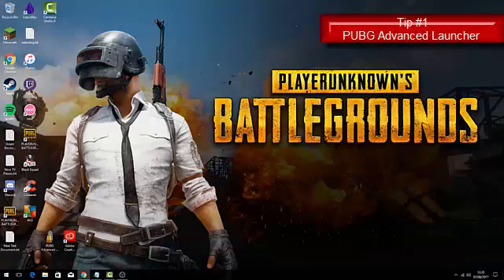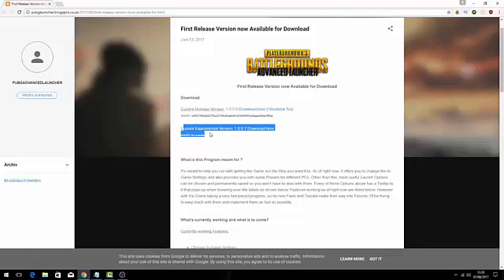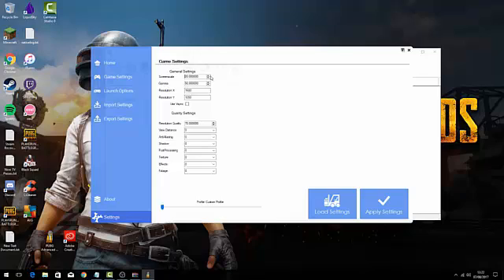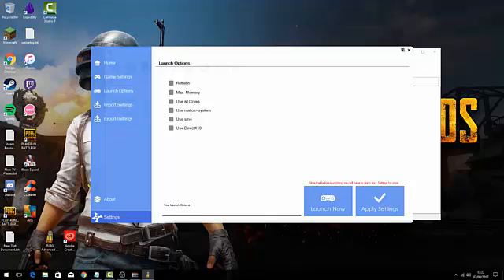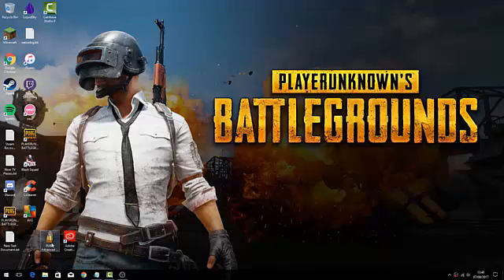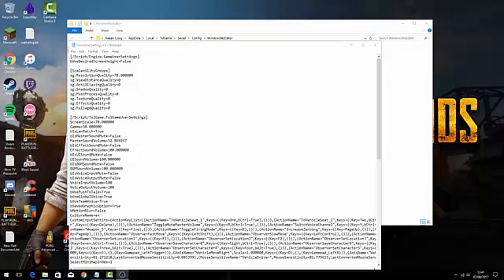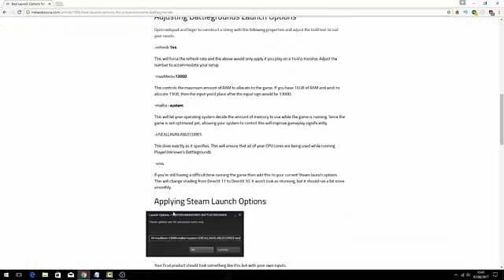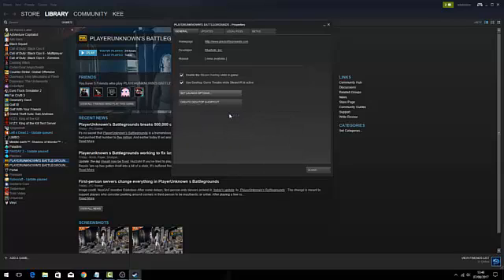How To Get More FPS/Performance Boost In PUBG (September 2017)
-LINKS-

-PATH-
C:\Users\USERNAME\AppData\Local\TslGame\Saved\Config\WindowsNoEditor